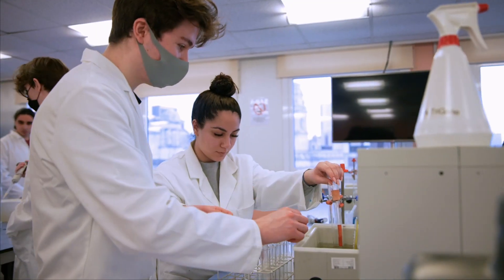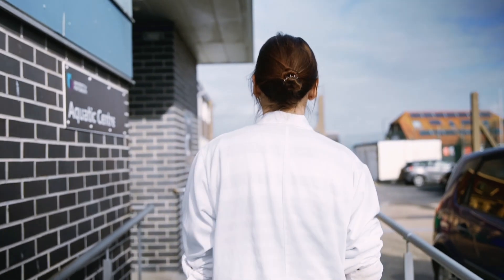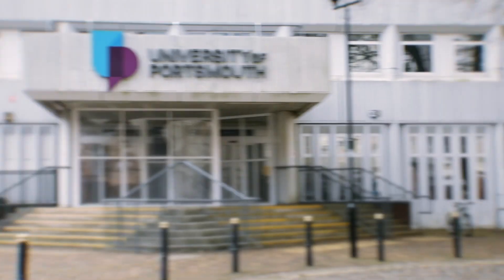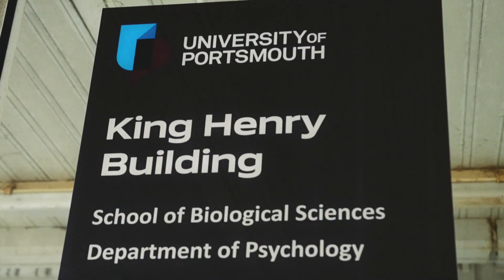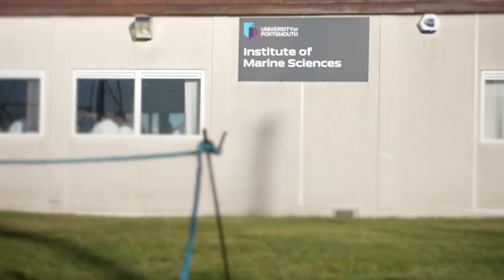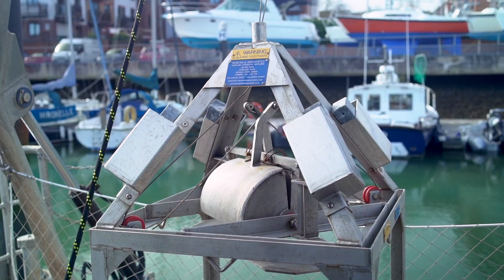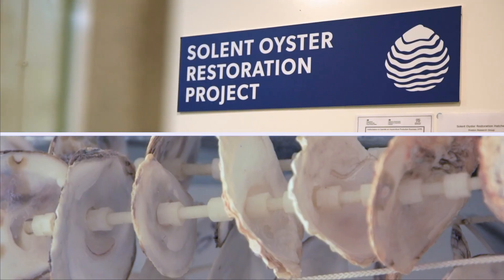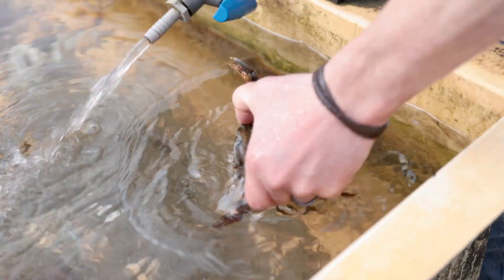BSc Marine Biology - University of Portsmouth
With conservation projects and world class facilities on our doorstep, Portsmouth is the perfect place to begin a career as a marine scientist.